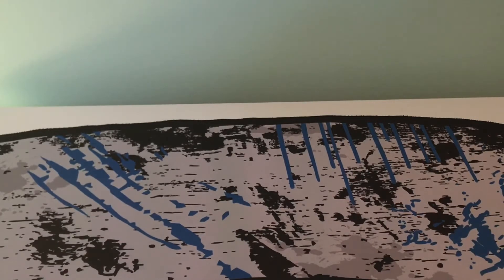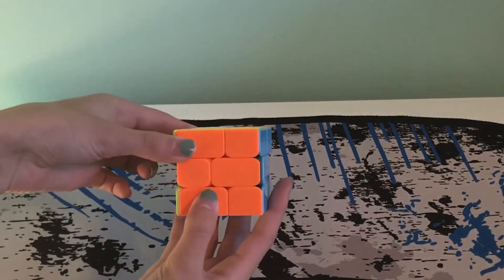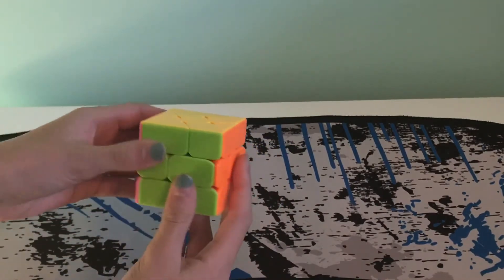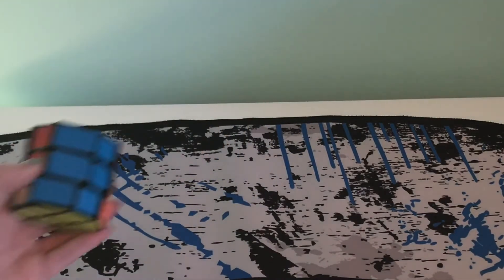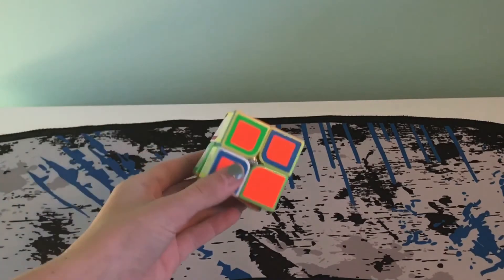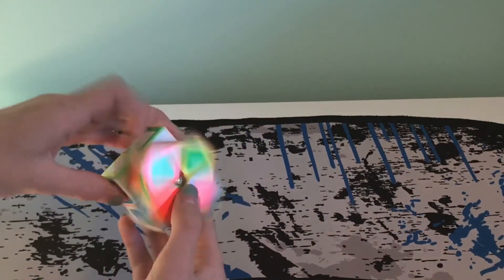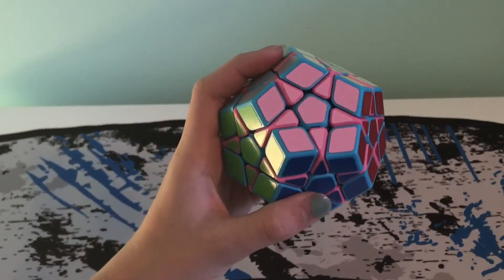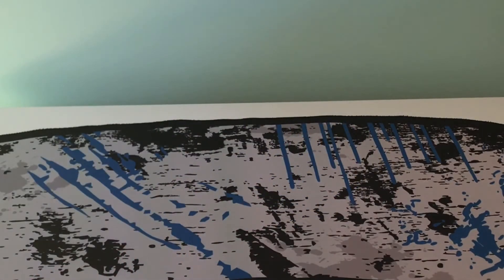EXCITING CHANNEL ANNOUNCEMENTS~MOD STORE AND MORE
Comment questions for my Q+A below!